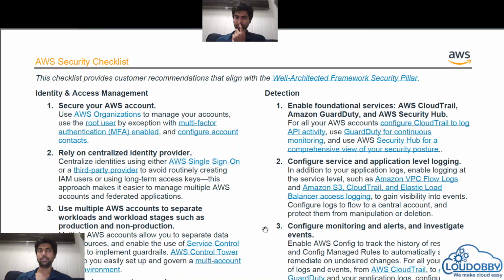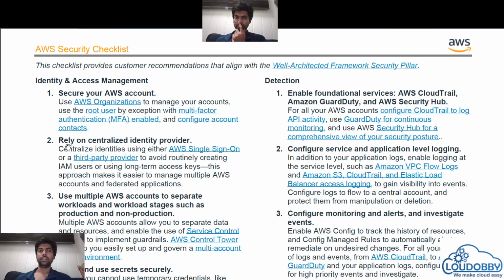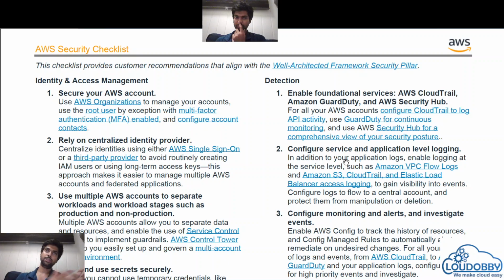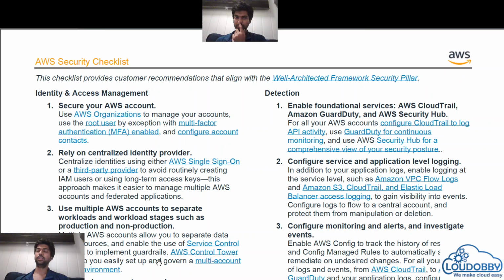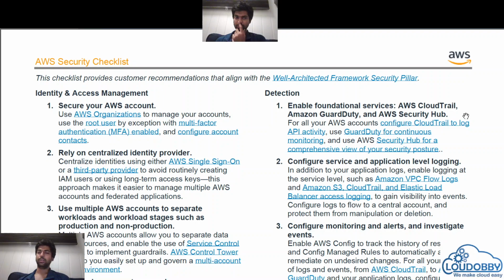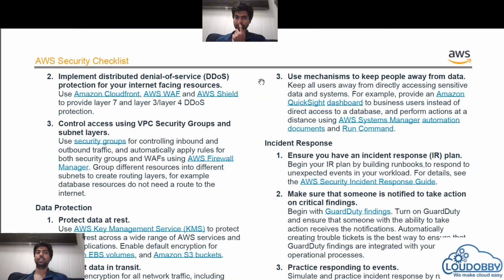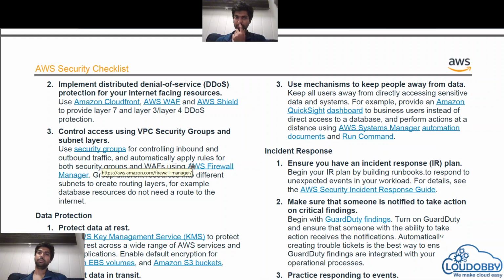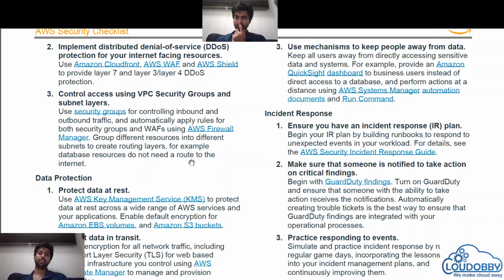AWS Security checklist | Security Best Practices